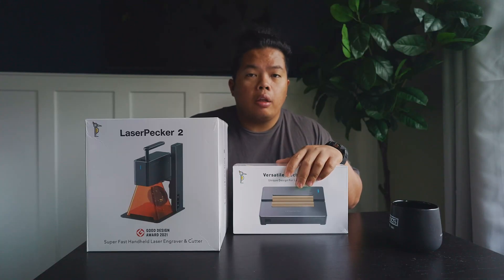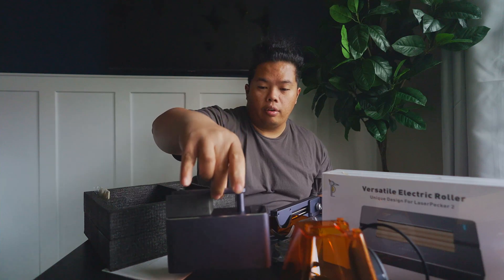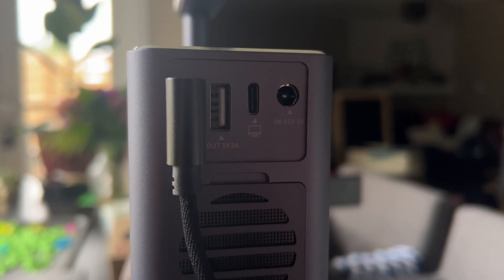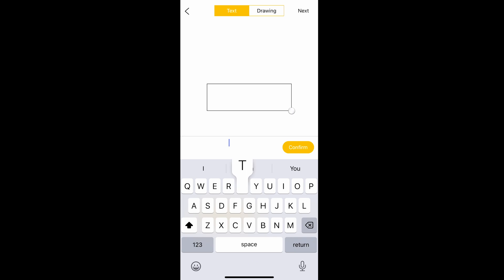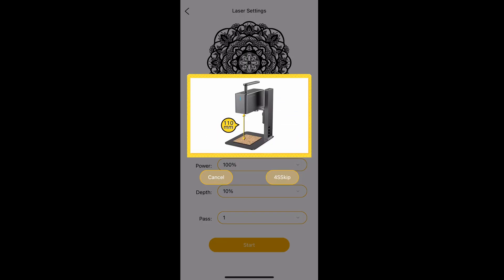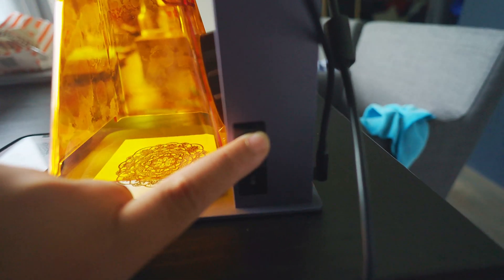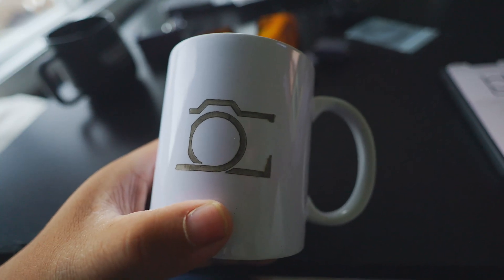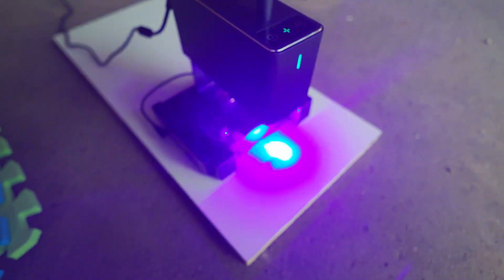The Only Laser Engraver You Should Buy! LaserPecker 2 Pro Review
Matthew 11:28-30
28 “Come to me, all you who are weary and burdened, and I will give you rest. 29 Take my yoke upon you and learn from me, for I am gentle and humble in heart, and you will find rest for your souls. 30 For my yoke is easy and my burden is light.
fibcedmonton.ca

Stay Grateful :)